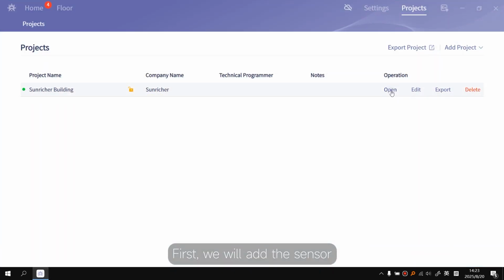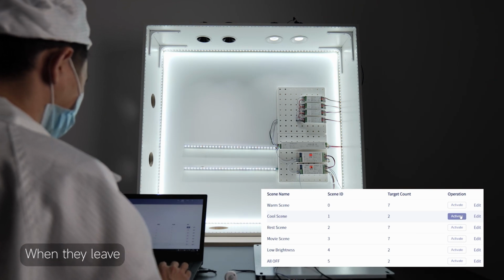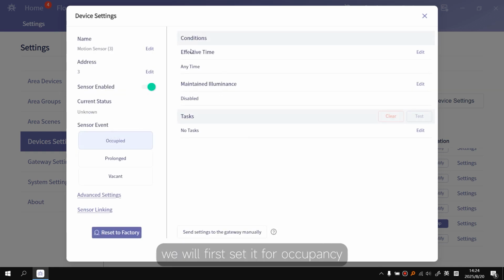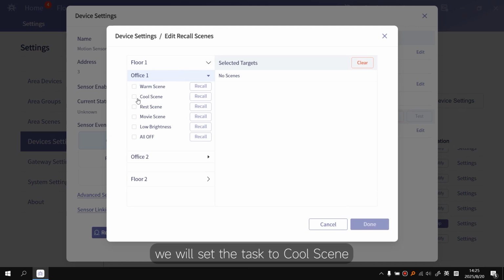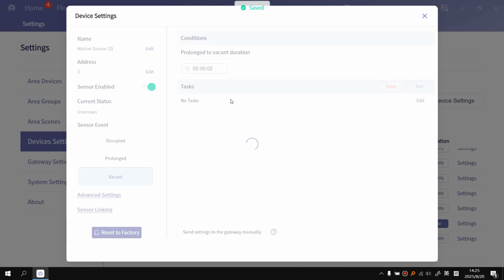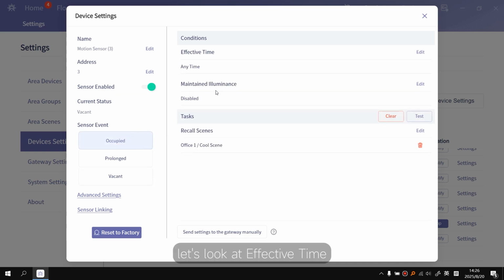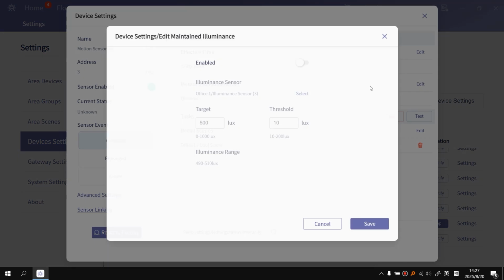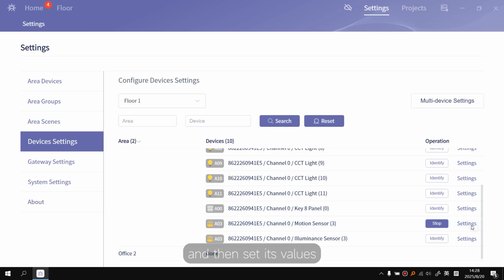08 DALI Center 传感器 英文 250818